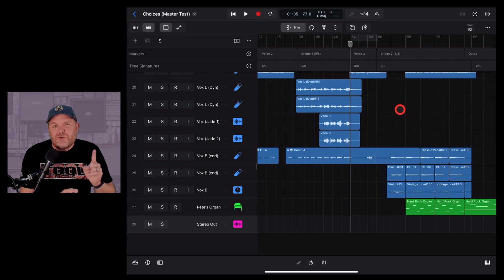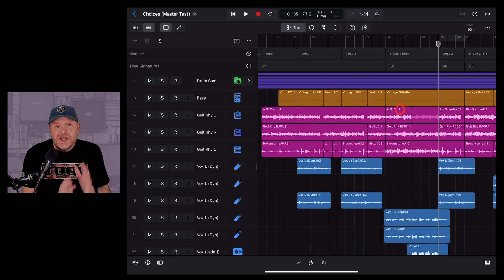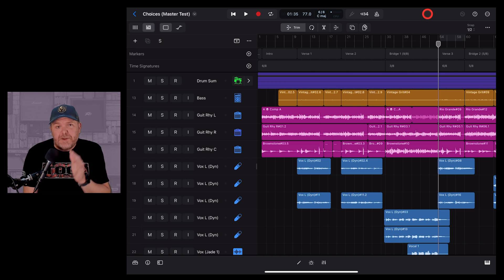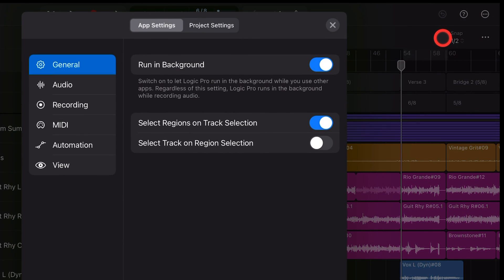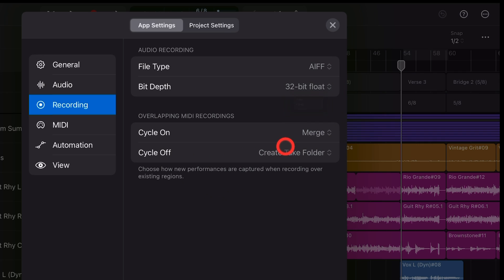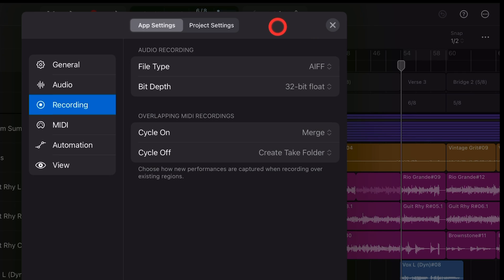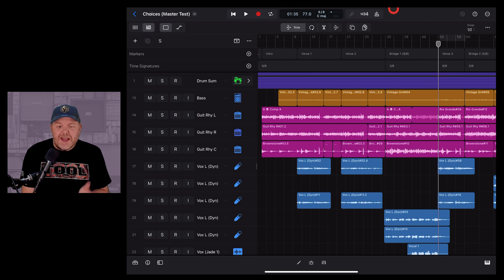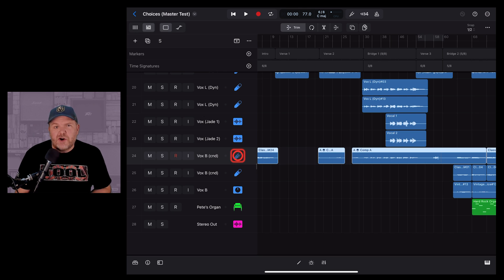Use 32-BIT FLOAT bit depth in Logic Pro for iPad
How to enable and use 32-bit float bit depth in Logic Pro for iPad